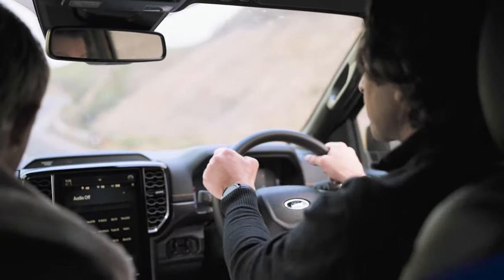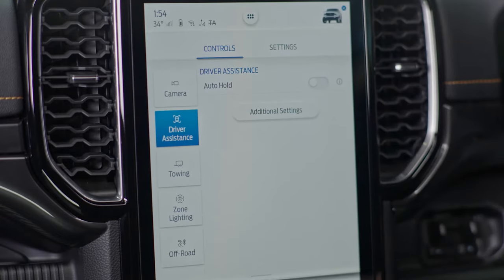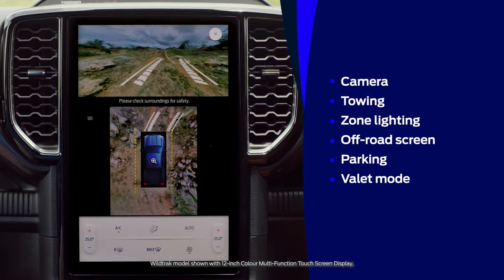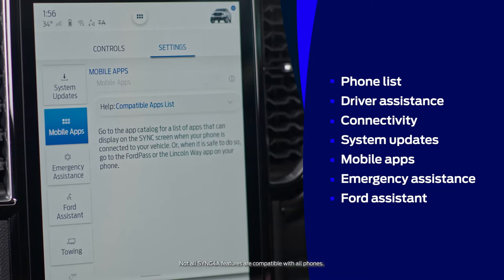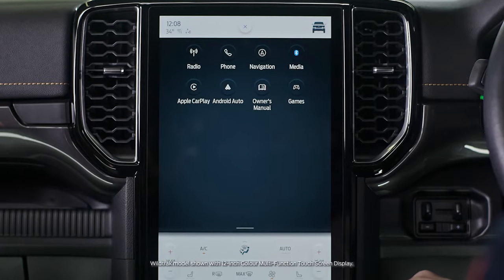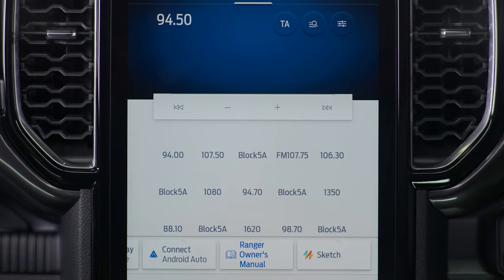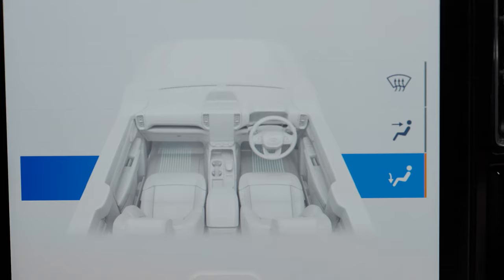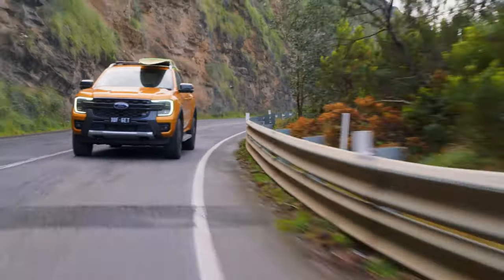How to navigate the central screen | Discover your Ford Ranger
Here’s how to use Ford’s new SYNC®4A system to the best of its abilities. Offering a range of new cloud-based technology, it’s been designed to deliver a seamless connection between driver and vehicle. Watch this video to discover how to navigate the central screen and use its tech today.

*MY2022 Ranger models only.